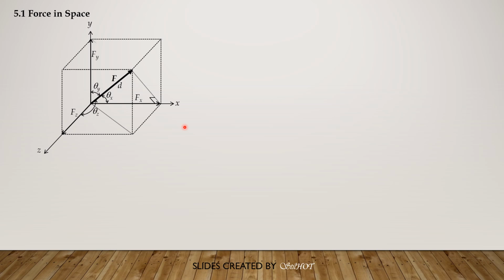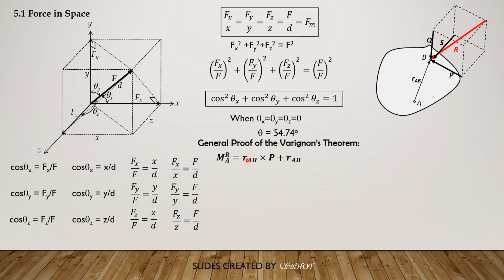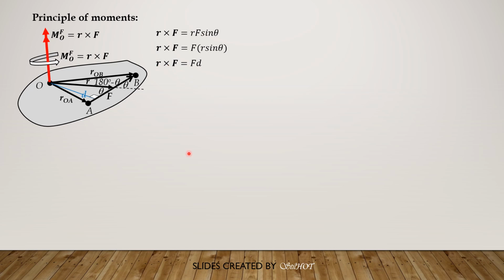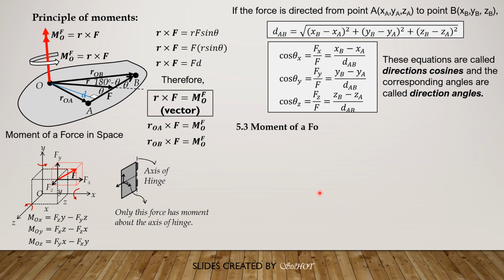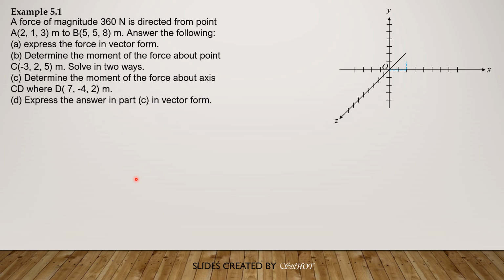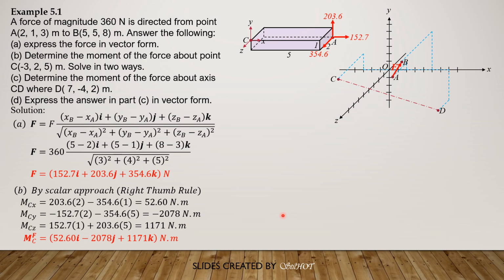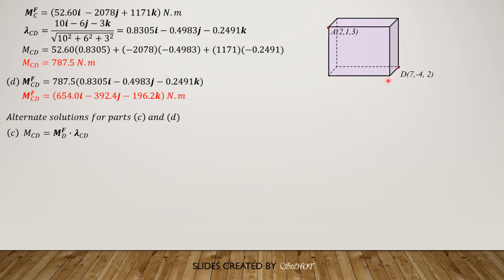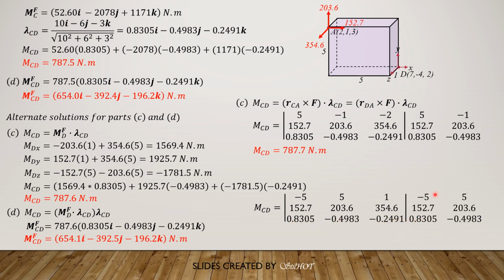Applications of Vectors